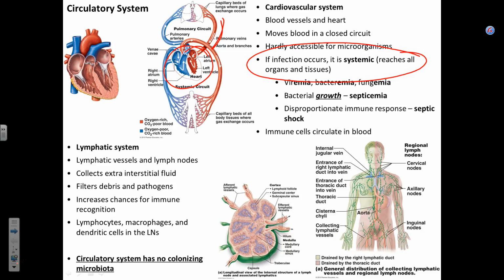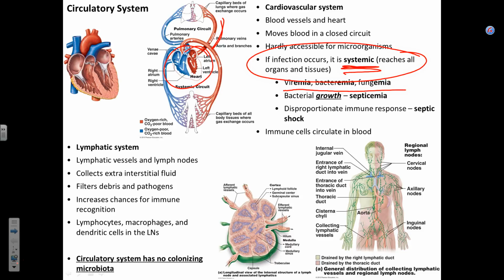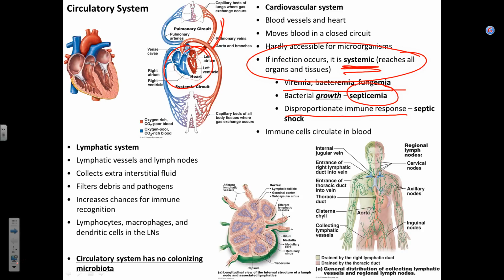Intro to circulatory infections